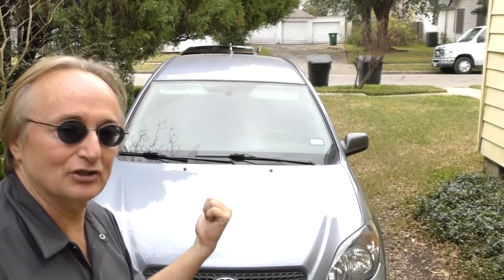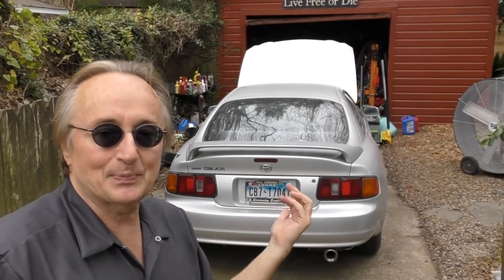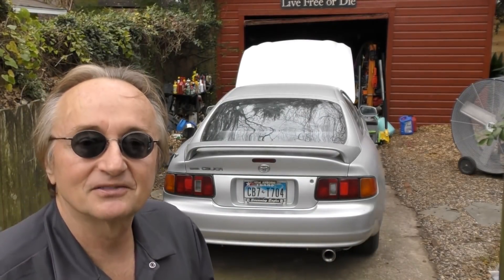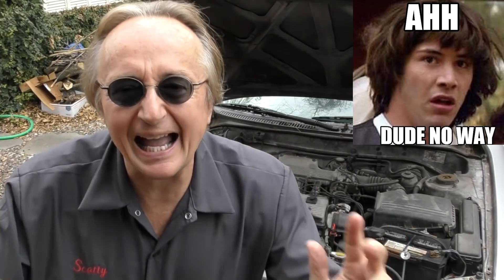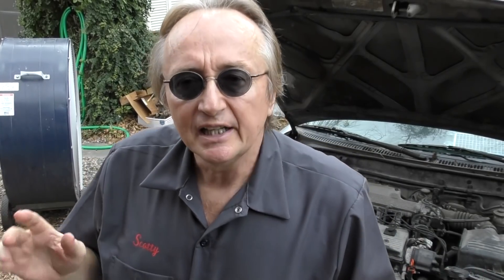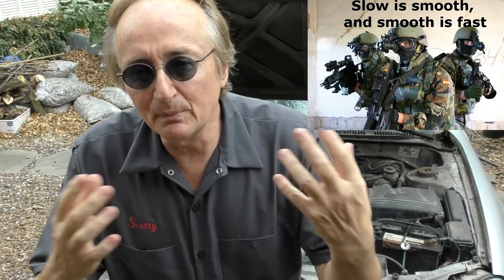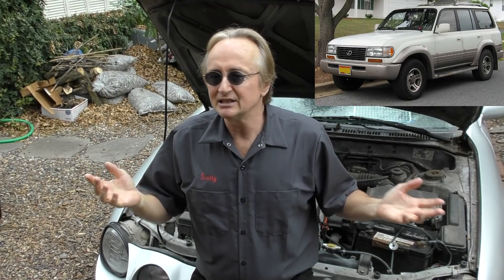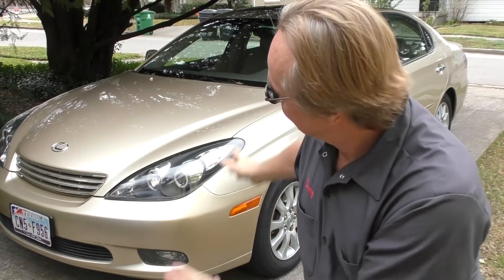The Most Reliable Cars of 2018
Most reliable cars. The Most Reliable Cars of 2018, DIY and car review with Scotty Kilmer. Reliable cars of 2018. Best cars to buy in 2018. Top reliable cars. The best cars of the year. Most reliable sports cars and luxury cars of 2018. Best cars of 2018. Best new cars that are reliable. Most reliable car brands of the year. Car Advice. DIY car repair with Scotty Kilmer, an auto mechanic for the last 51 years.

⬇️Scotty’s Top DIY Tools:
1. Bluetooth Scan Tool
2. Cheap Scan Tool
3. Professional Socket Set
4. Wrench Set
5. No Charging Required Car Jump Starter
6. Battery Pack Car Jump Starter

⬇Things used in this video:
1. 4k Camera
2. Camera Microphone
3. Camera Tripod
4. My computer for editing / uploading
5. Video editing software
6. Thumbnail software

►Here's our weekly video schedule:
Tuesday: Auto repair video
Wednesday: Viewers car mod show off
Thursday: Viewer Car Question Video AND Live Car Q&A
Friday: Auto repair video
Saturday: Second Live Car Q&A
Sunday: Viewers car show off